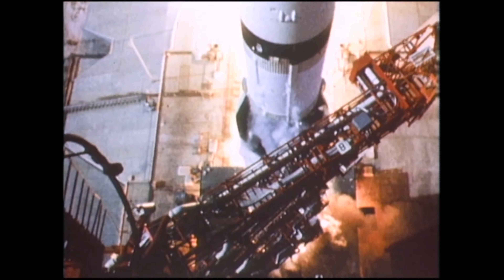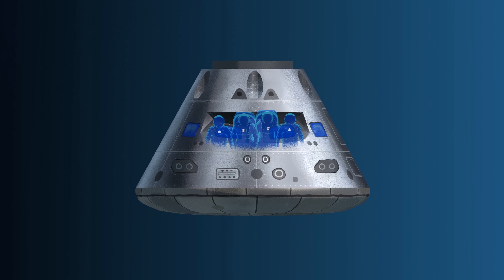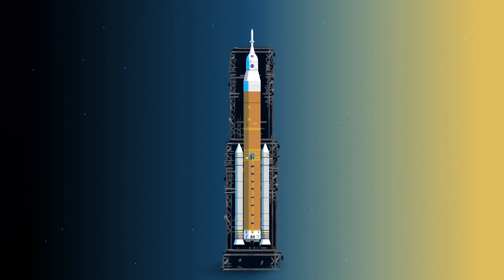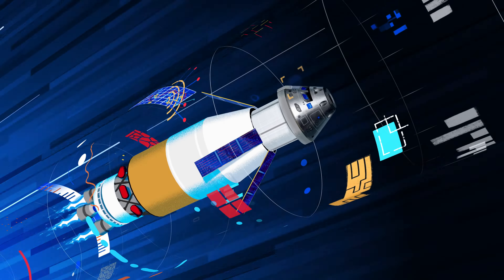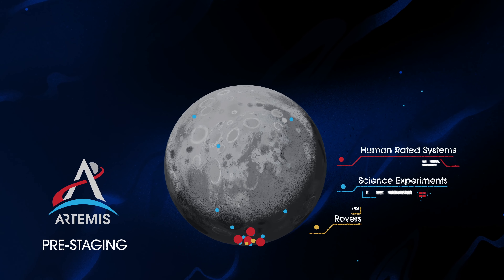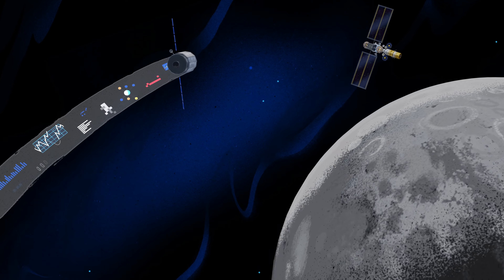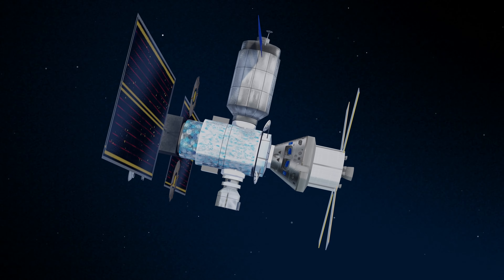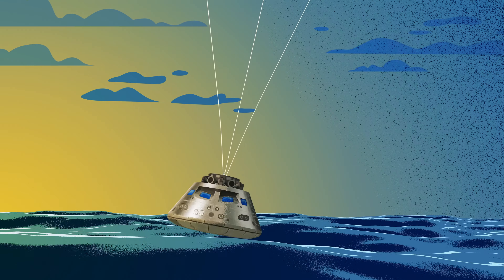How We Are Going to the Moon 4K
While Apollo placed the first steps on the Moon, Artemis opens the door for humanity to sustainably work and live on another world for the first time. Using the lunar surface as a proving ground for living on Mars, this next chapter in exploration will forever establish our presence in the stars.  ✨

We are returning to the Moon – to stay –  and this is how we are going!

Actress Kelly Marie Tran of “Star Wars: The Rise of Skywalker” lent her voice to this project.

Join our ever-growing community of amazing followers and get ready to dive into a world of entertainment, knowledge, and inspiration!

🎉 On this channel, we deliver captivating content that will leave you wanting more. From fascinating tutorials to jaw-dropping challenges, we have it all! We believe in pushing boundaries and exploring new horizons, so expect the unexpected.

🌟 Our videos are meticulously crafted to bring you the ultimate viewing experience. We take pride in our high-quality production values, stunning visuals, and crystal-clear audio. Sit back, relax, and let us take you on an unforgettable journey!

📚 Knowledge is power, and we're here to empower you! Get ready to expand your mind with thought-provoking discussions, insightful interviews, and educational content that will leave you enlightened. We're passionate about sharing valuable information and helping you become the best version of yourself.

💥 But it's not all serious stuff! Prepare to laugh, smile, and be entertained by our hilarious skits, epic challenges, and heartwarming vlogs.

🤝 We believe in the power of community and want you to be an active part of it. Engage with us in the comments section, share your thoughts, and connect with like-minded individuals from all around the globe. Together, we can create a supportive and uplifting space where everyone feels welcome.

Trust us, you won't want to miss what we have in store for you!

🌟 Thank you for being a part of our journey. We appreciate each and every one of you. Let's embark on this adventure together and make unforgettable memories along the way.